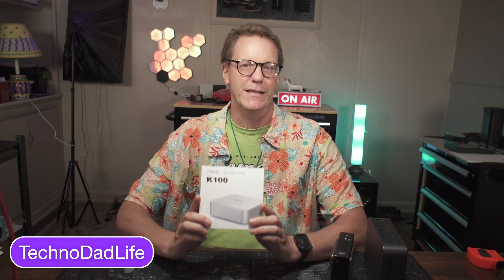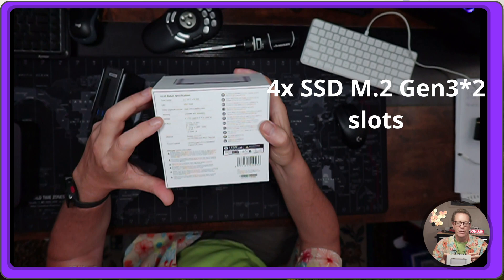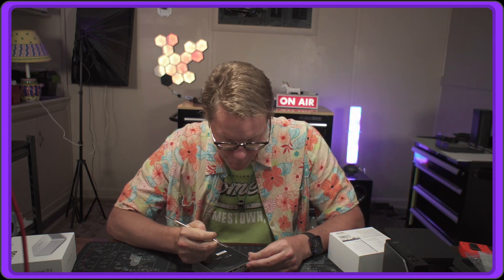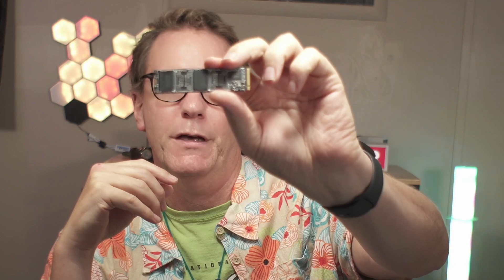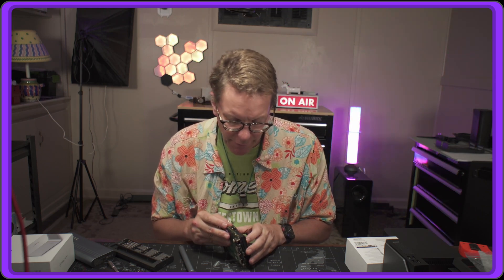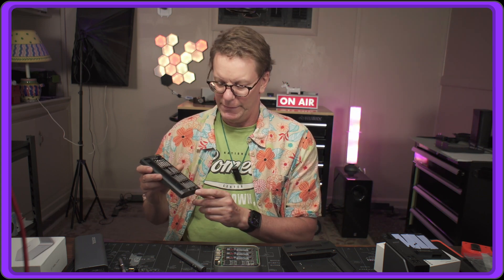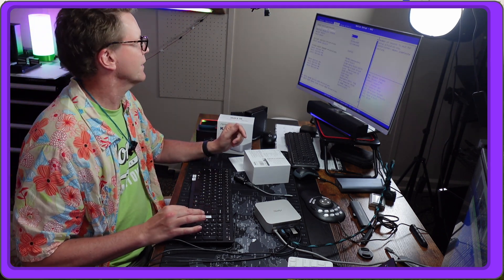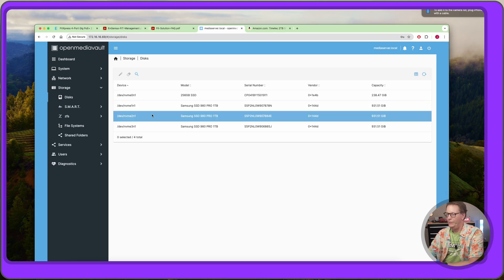NAS from the future : Aiffro k100